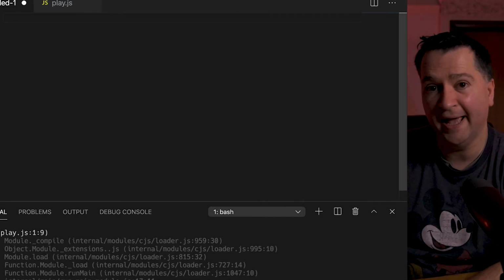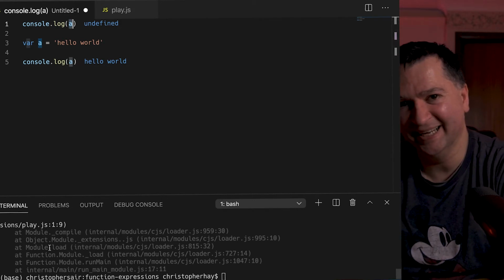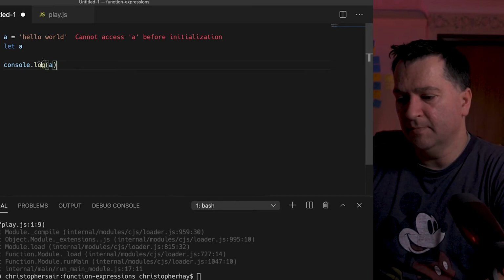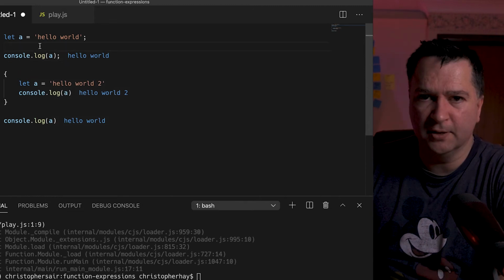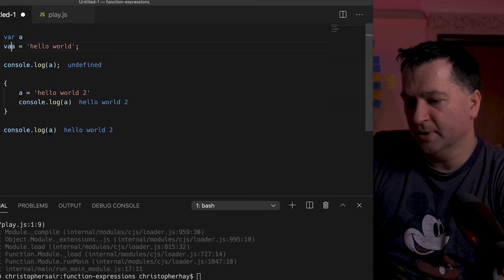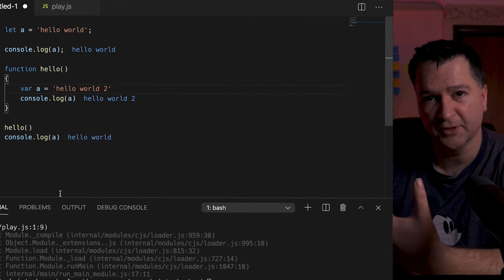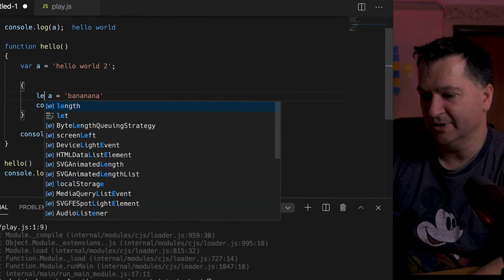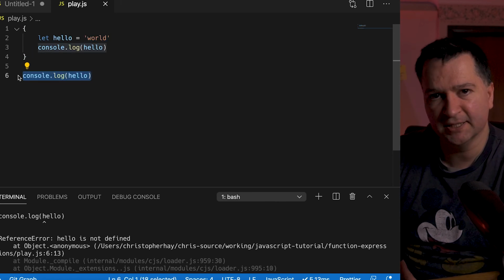Let vs Var in Javascript ES2015+ unplugged and explained.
it's 2021... it's time to let var go... see what i did there...

this video give us a tutorial on how to use the let keyword and how it compares to the var keyword.

we do weird things you should never do with your code, and explain things like hoisting and block scope.

let was introduced as part of ECMAScript 2015 (ES2015/ES6), and it's 2021, so it's now time to embrace let, and let var go peacefully